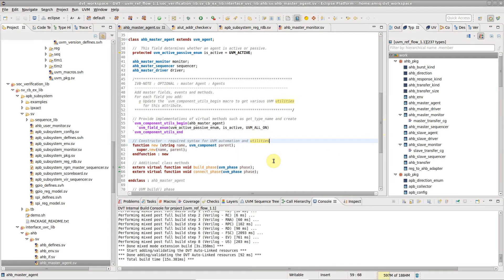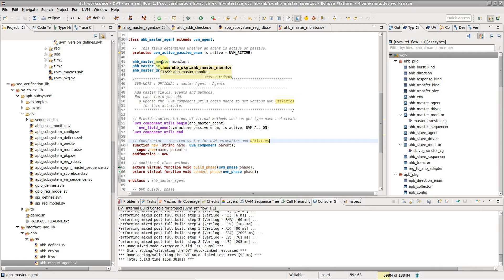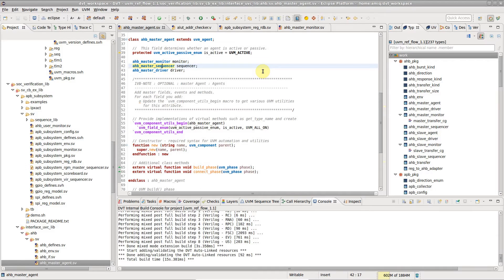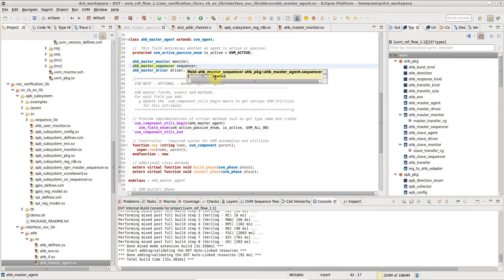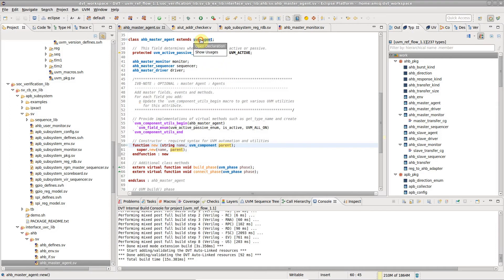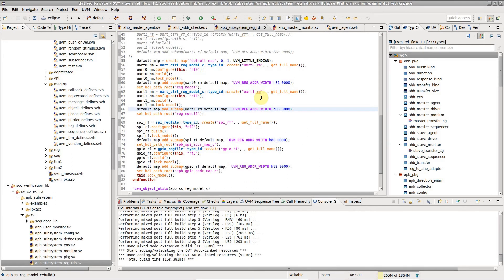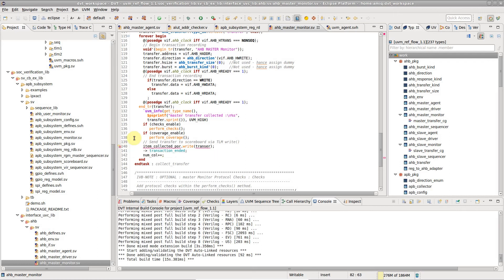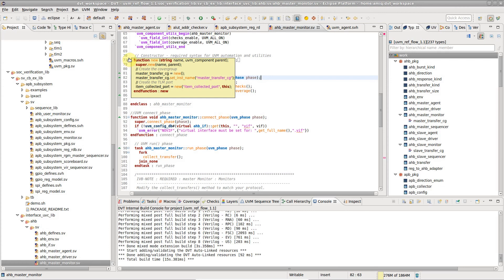DVT Eclipse IDE Tooltips - How to Use Tooltips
Hover the mouse cursor over any identifier in the DVT Editor to quickly get extra information. For a function call for example, you get the full signature and the comments written above or to the side of its declaration.

This video shows several examples where tooltips come in handy: macros and parameters, error annotations, override indicators and folded code regions.